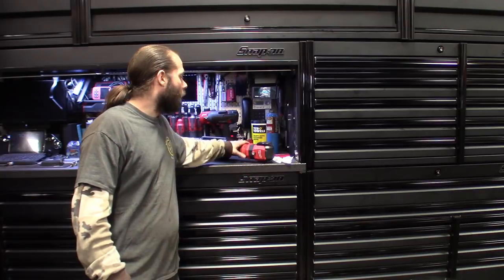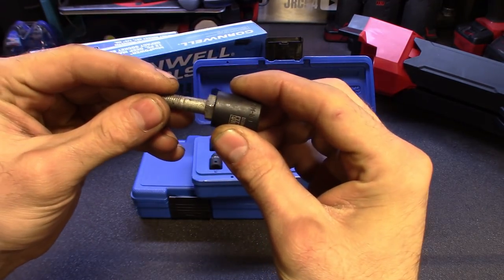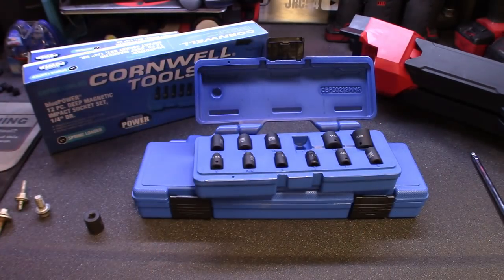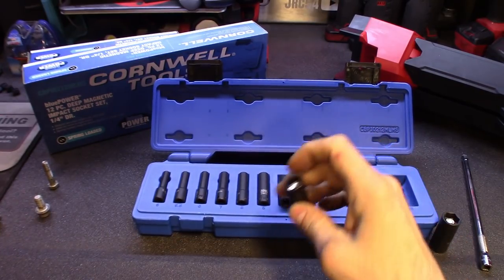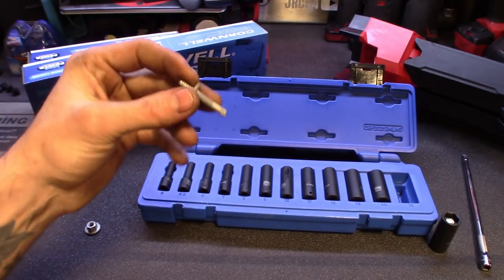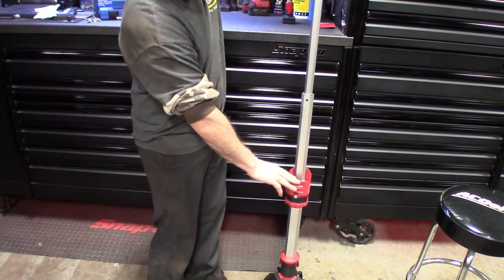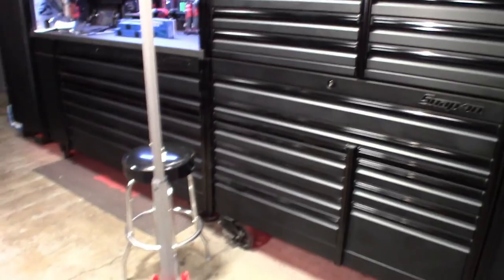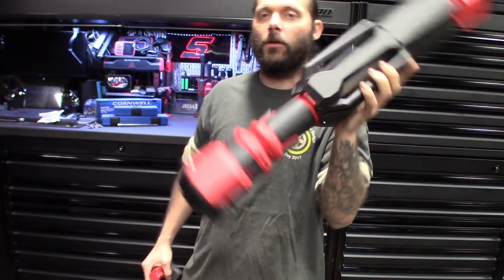Are Magnetic Sockets Worth Picking Up?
Cornwell blue power 1/4 magnetic socket
Short
CBP10212MMS
Deep
CBP10212MLMS

Milwaukee Rocket Duel Power Tower Light 2132-20

Use links and enjoy!